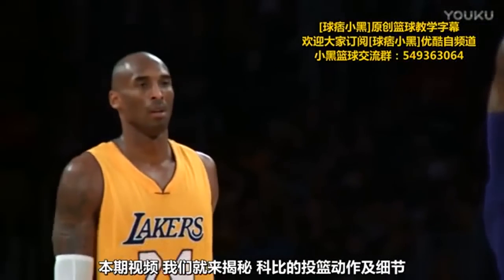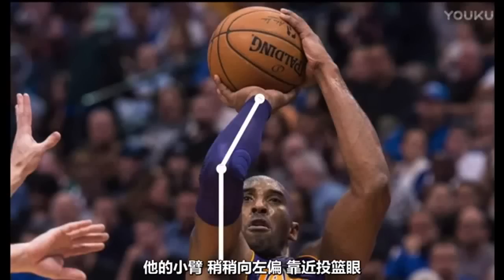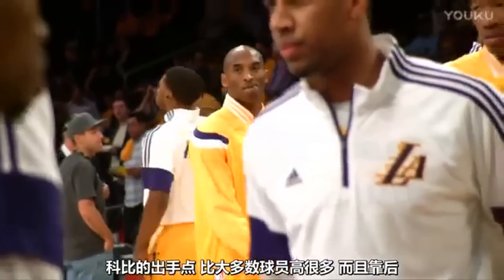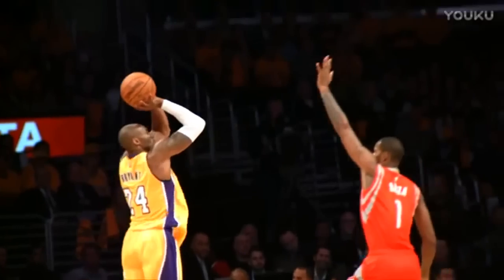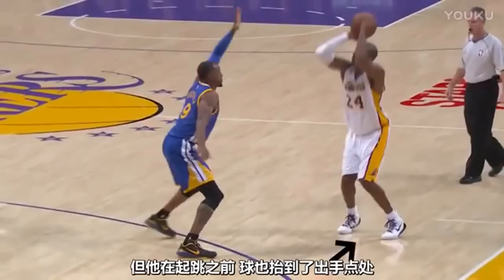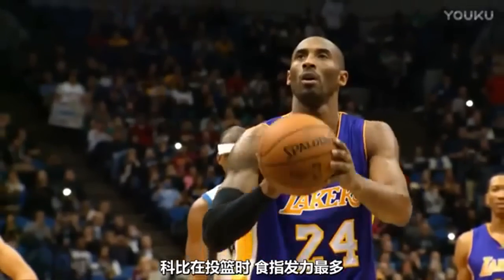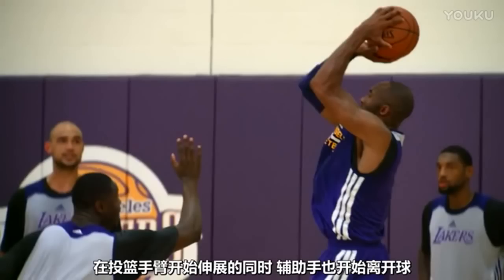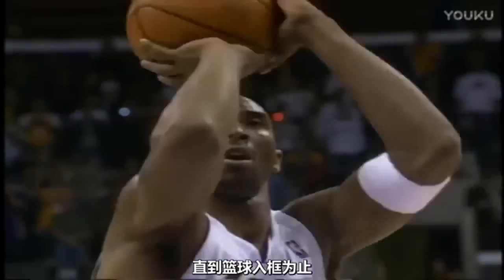｜［籃球教學］［中字］跳投美如畫！詳細解析科比的投籃細節！｜